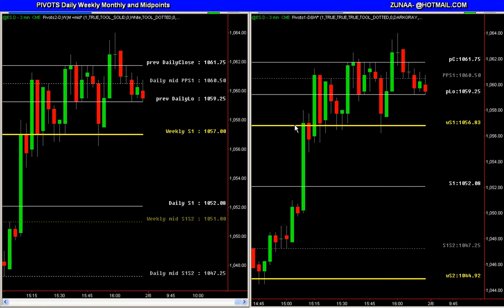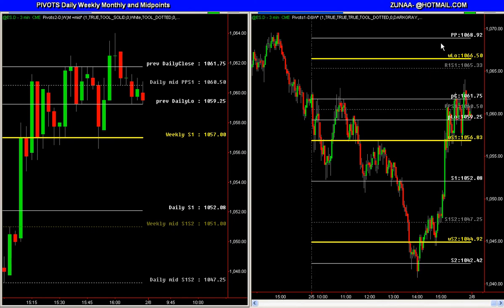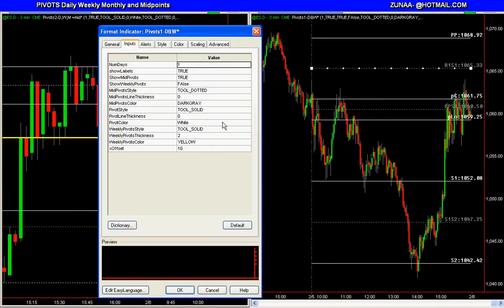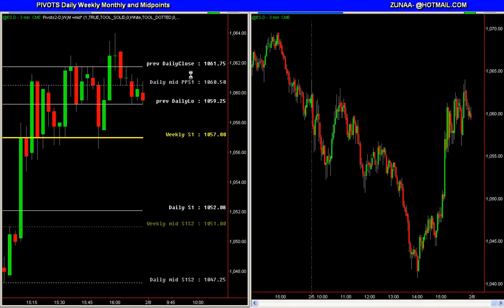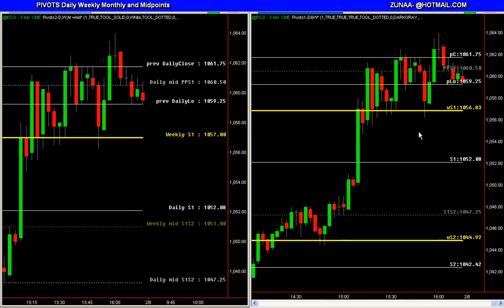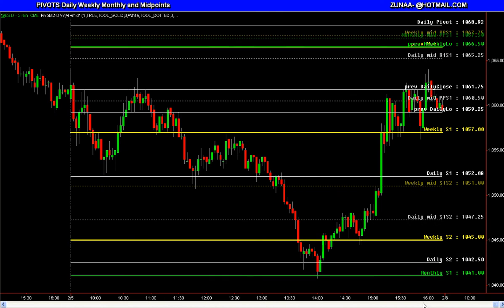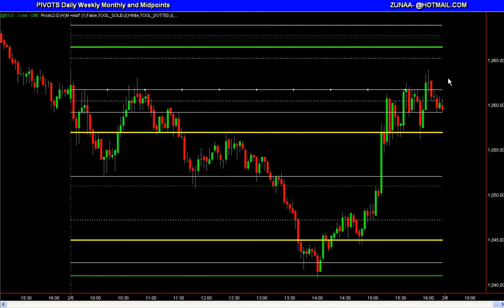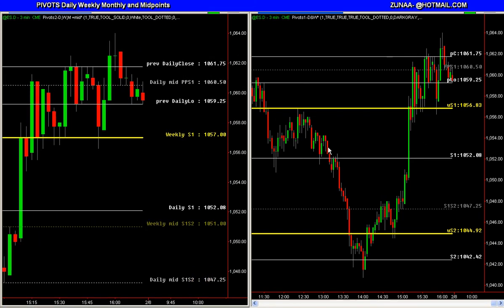Pivots Daily,Weekly,Monthly +Midpoints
Zunaa.com
Indicator will Automatically plot Pivot points for Day Week Month and their mid points.